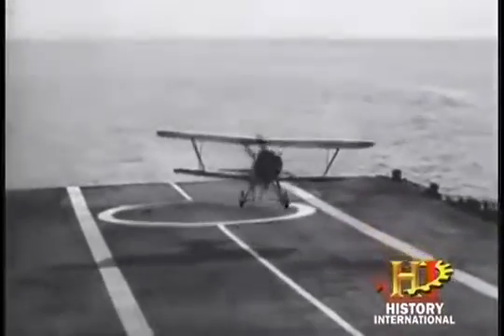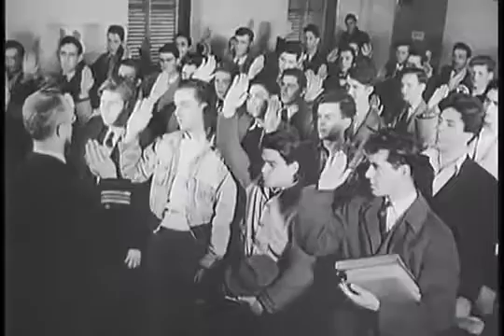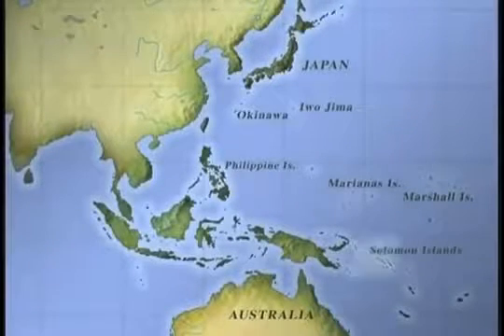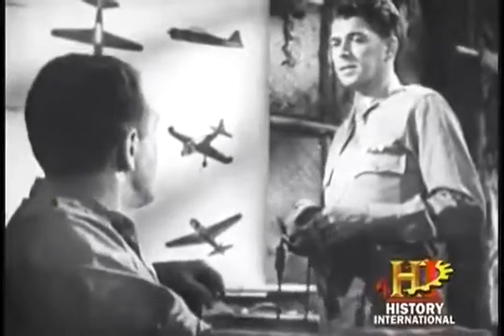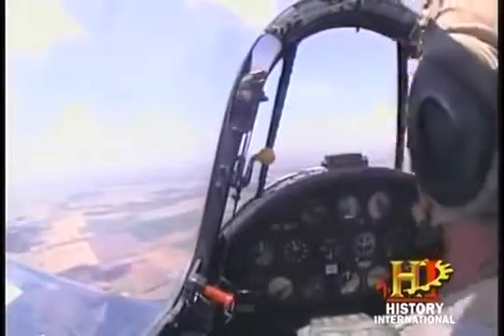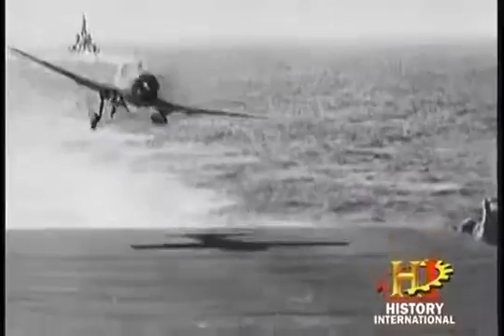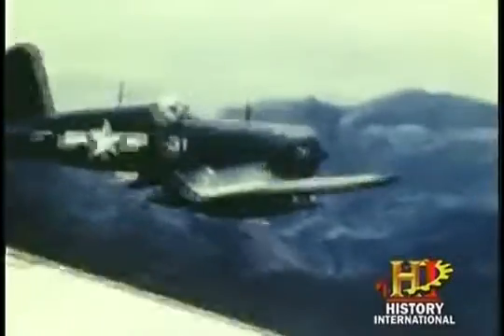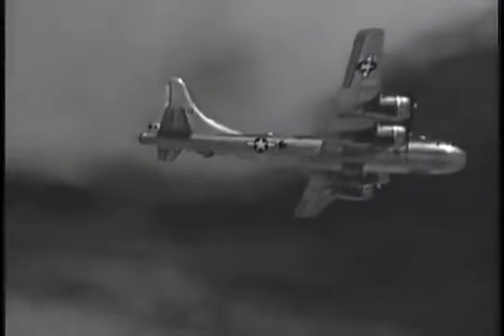Military Aircraft The Whistling Death Of The F4U Corsair Fighter Aircraft Documentary 2017 HD